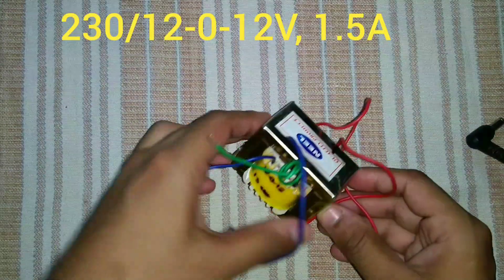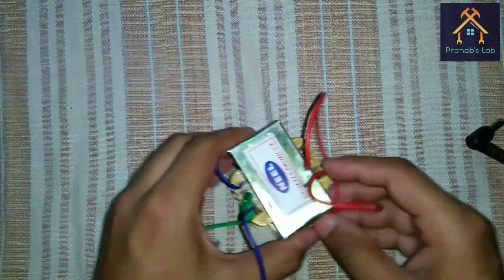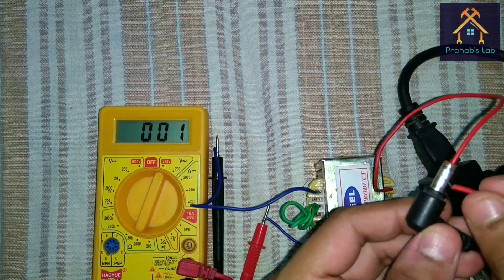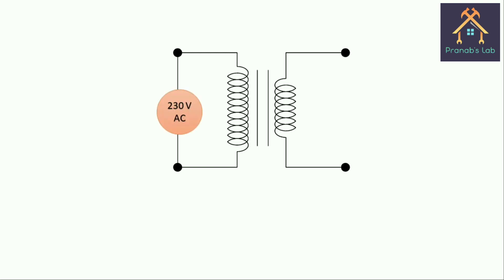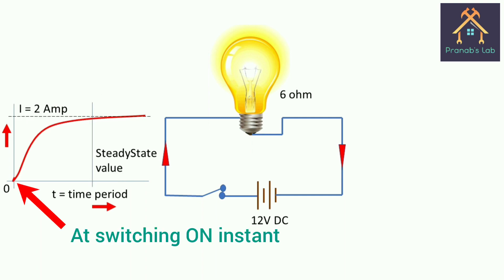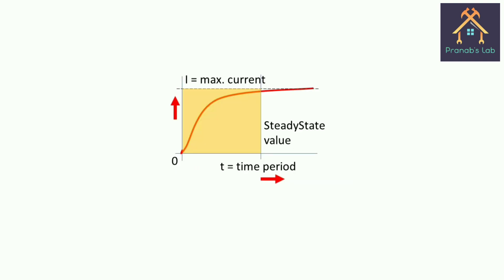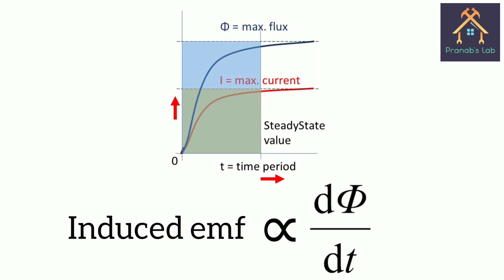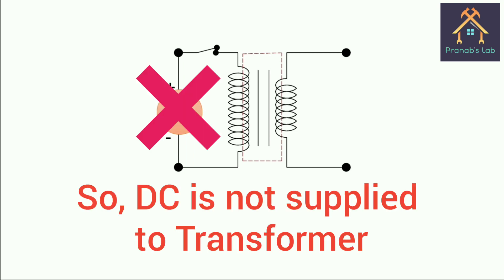How Transformers works on DC 😲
Hi guys,

In this video I have shown practically, what will happen if DC is applied in Transformer, the behavior of Transformer on DC with explanation.

Transformer details:
Transformer Type : Shell Type/ Deck Type
Tapping : Center Tapped Secondary
Input Voltage (Primary Winding) :  230V
Output Voltage (Secondary Winding) : 12-0-12V
Output Current (Secondary Winding) : 1.5A
Power : 18VA
Frequency : 50Hz
Laminations : E & I sections, impregnated with Vernish
Makers' Name : NEEL

*Voltage may vary due to improper input voltage and accuracy of DMM

Tools used-
Laptop Power Adapter : Lenovo
Digital Multimeter : Haoyue DT830D
Camera : Nokia 6.1 plus

Any quarry related this video please Comment.